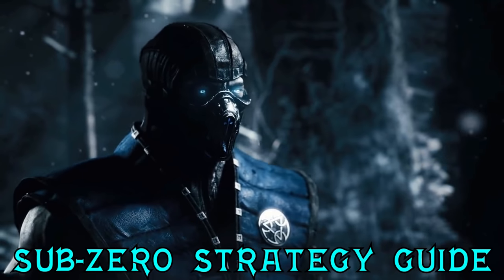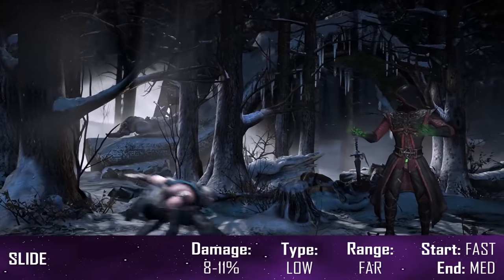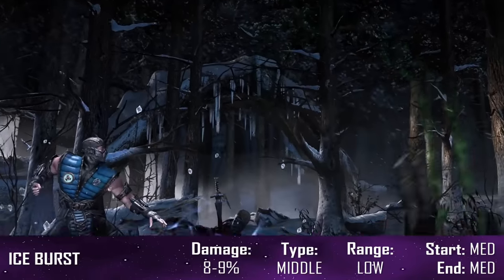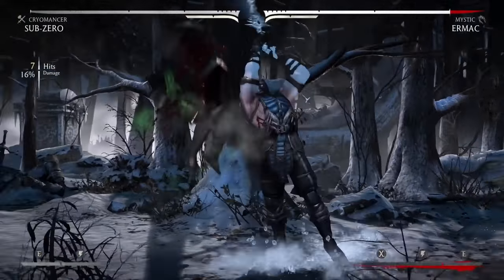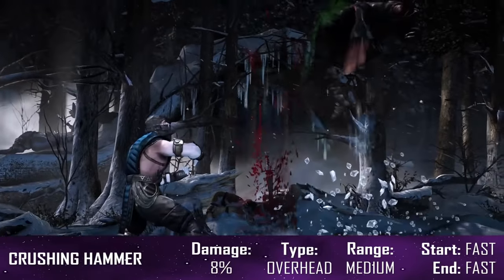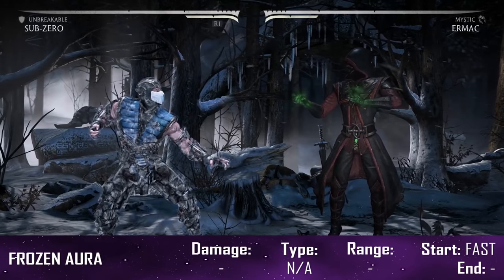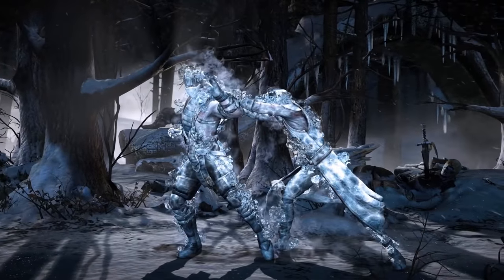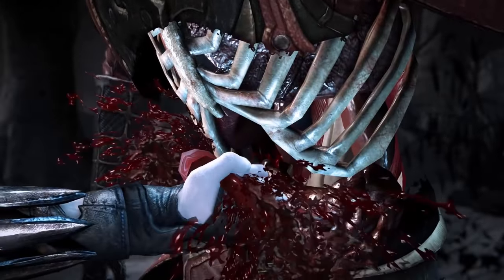Sub-Zero Strategy Guide - Mortal Kombat X (Moveset, Variations & Combos)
The COMPLETE breakdown of SUB-ZERO'S moves, variations and combos in MKX!

Contents.

Music.